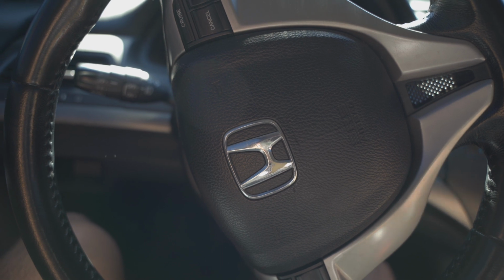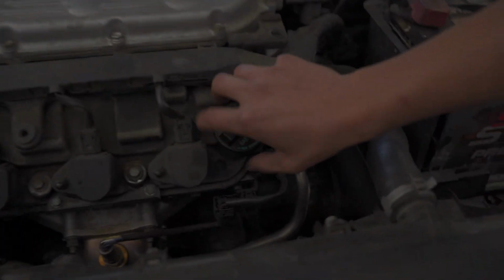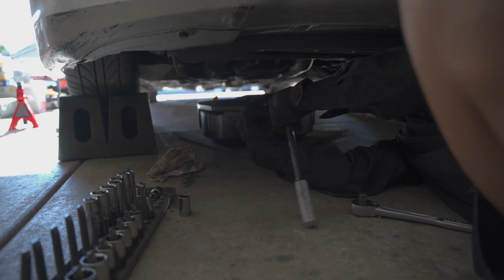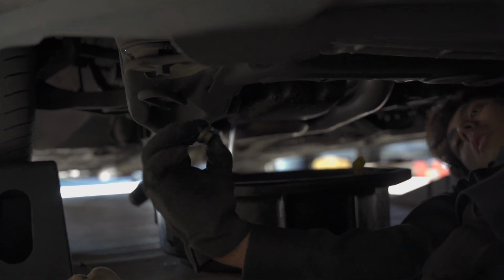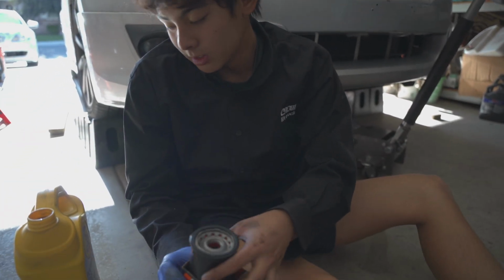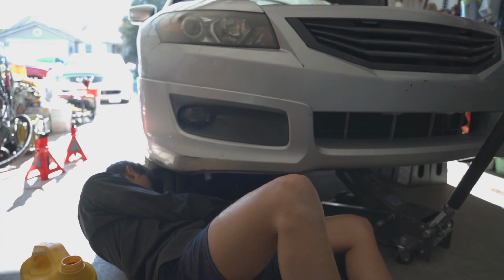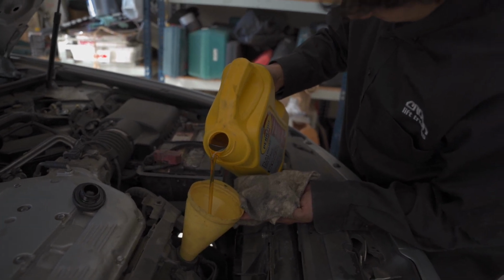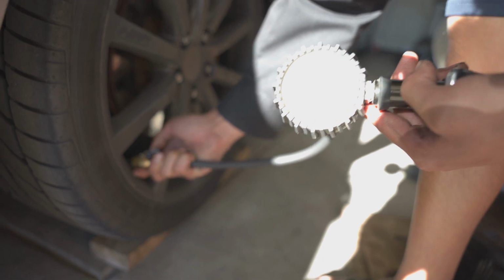DO THESE 3 MAINTENANCE ITEMS AT THE START OF 2022! Oil Change On 2008 Honda Accord V6 Coupe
Make sure to do these maintenance items at the start of the year! 2022 we have to take better care of our cars, so start with doing an oil change, cabin air filter change and tire pressure check.

Pennzoil 10w30
Oil Filter
Portable Air Compressor
Tire Pressure Check

Filming Equipment:
24-105mm Lens
20mm 1.8 Lens

2008 Honda Accord V6 Coupe Mods:
Achilles Tires (245/40/19)